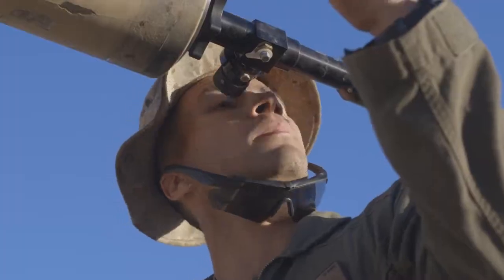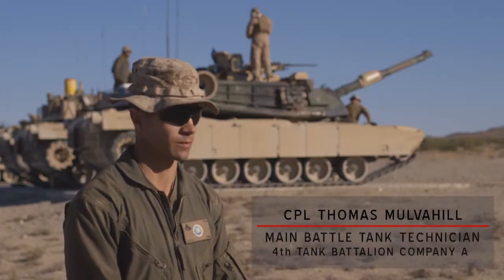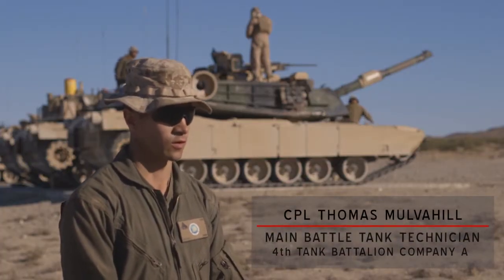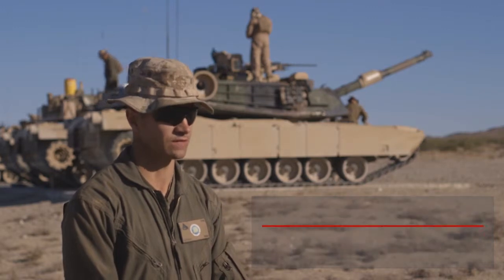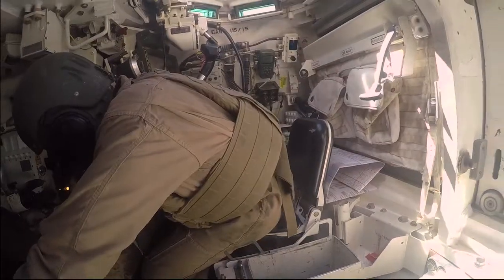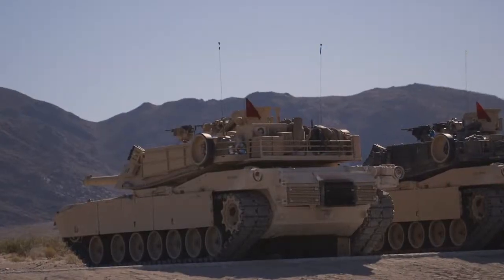Dead Center: Battlesight Zero Exercises at Integrated Training Exercise 4-19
MARFORRES Marines with Company A, 4th Tank Battalion, 4th Marine Division, conduct a battlesight zero exercise on M1A1 Abrams tanks during Integrated Training Exercise 4-19 at Marine Corps Air Ground Combat Center, Twentynine Palms, Calif., June 8, 2019.

ITX 4-19 is a live-fire and maneuver combined arms exercise designed to train battalion and squadron-sized units in tactics, techniques, and procedures required to provide a sustainable and ready operational reserve for employment across the full spectrum of crisis and global engagement. (U.S. Marine Corps video by Lance Cpl. Faeth Webb)